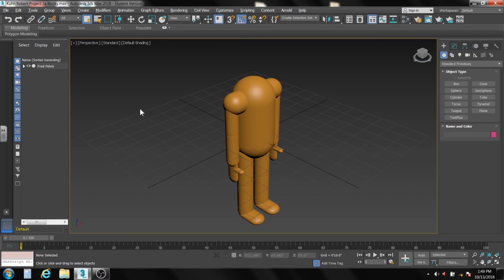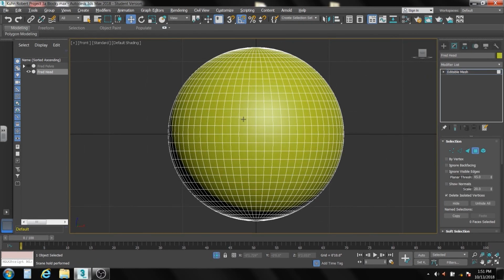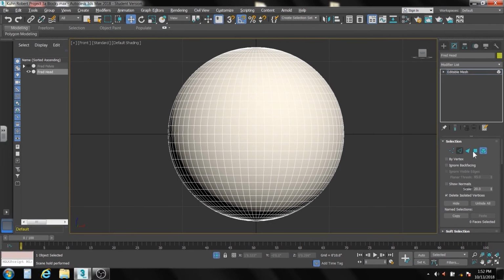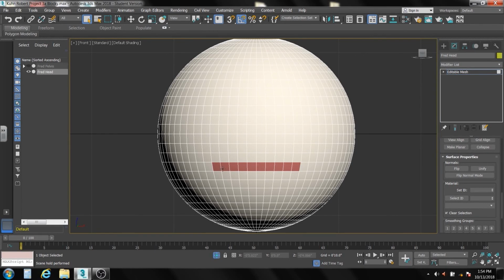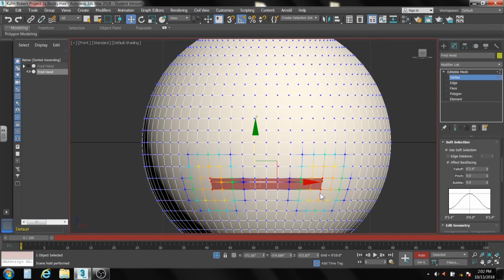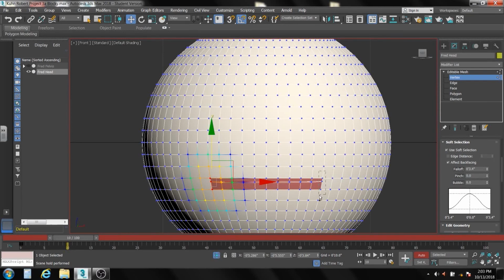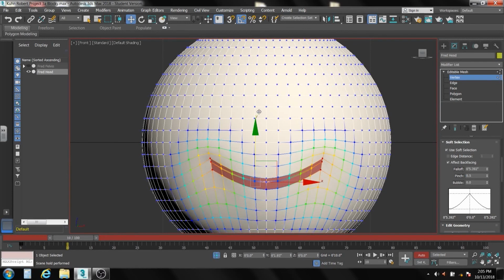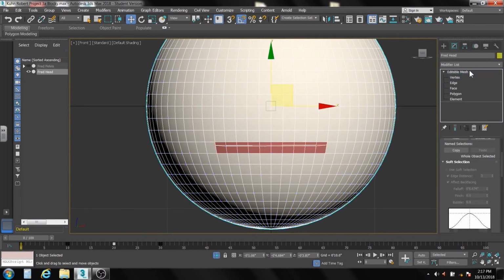Project 3A 4 blocky mouth